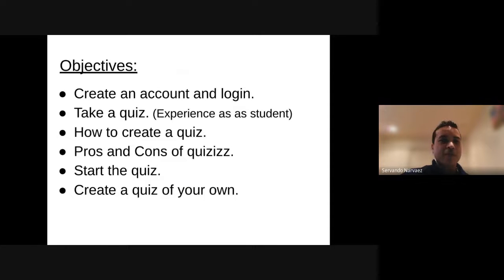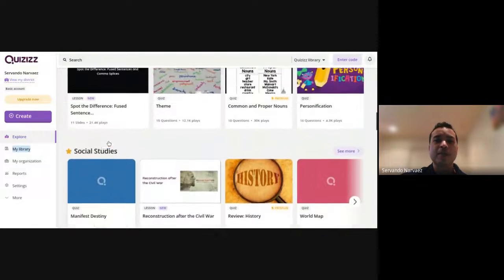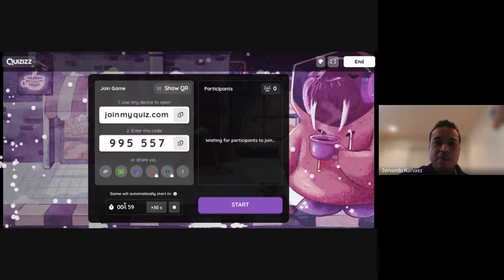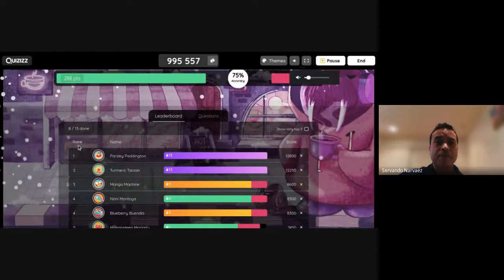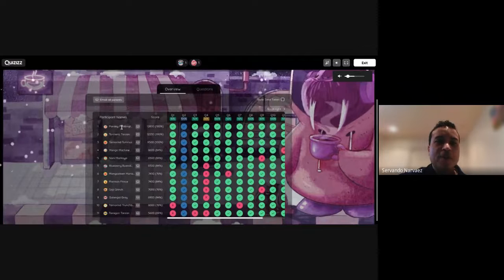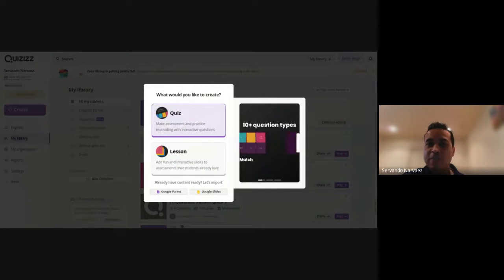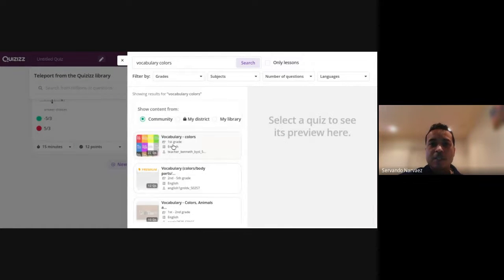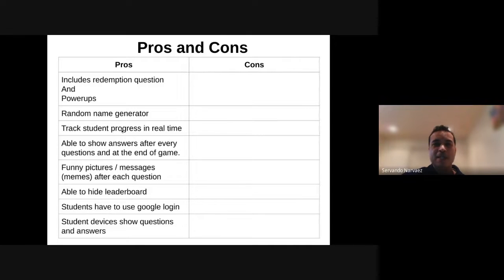Quizizz -- Learn, Compete, Have Fun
Gamify quizzes with different type of questions, in teams or individually.